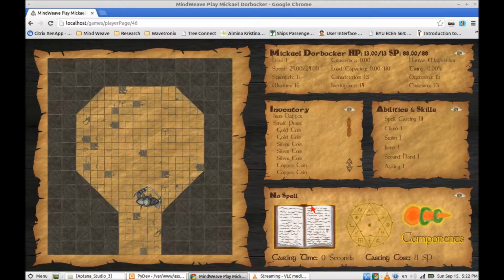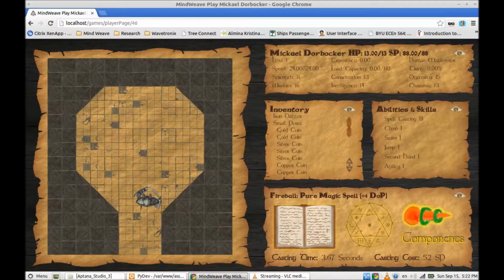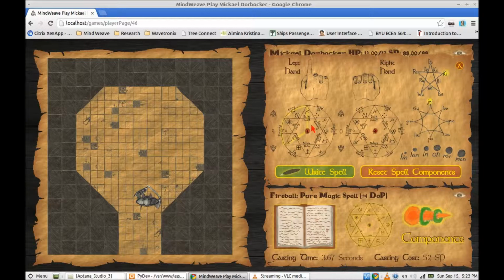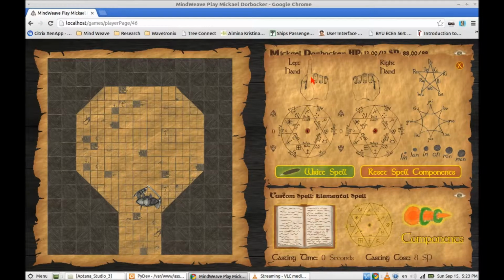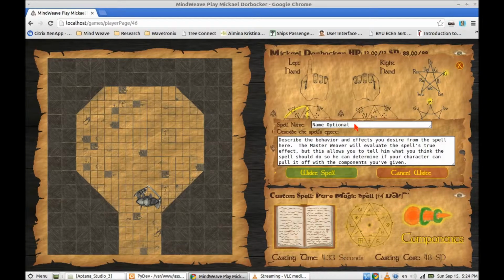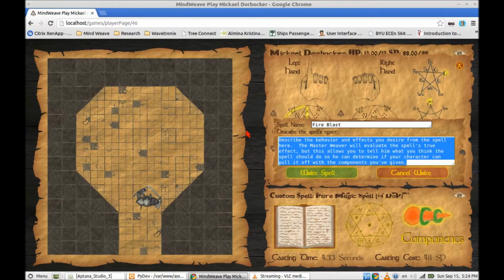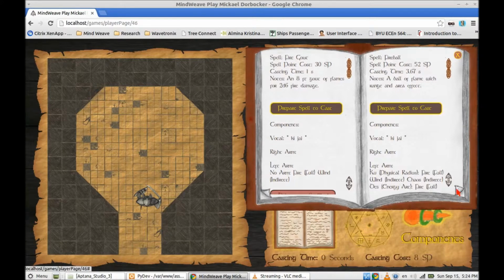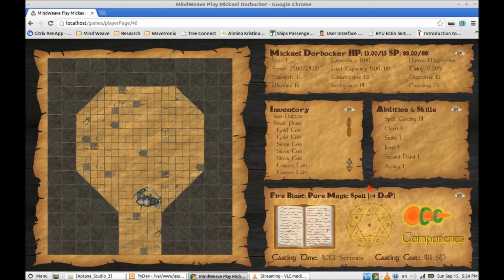Mind Weave-Explaining the Casting UI Remake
I recently rebuilt the UI for Mind Weave spell casting to be more usable and accessible.  It now focuses on the spellbook, rather than on the complex, rarely used spell customization controls.

To learn more about Mind Weave RPG, go to mindweaverpg.wordpress.com